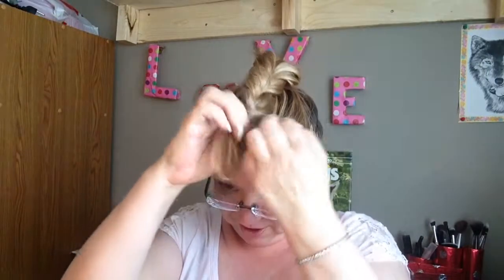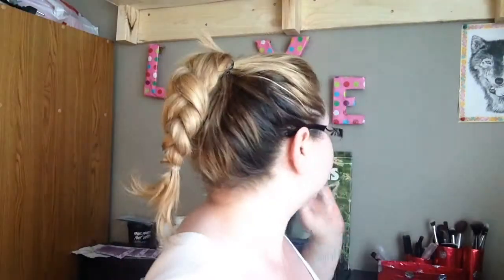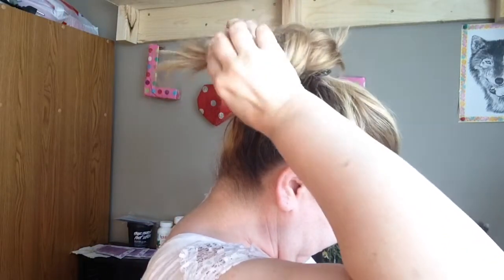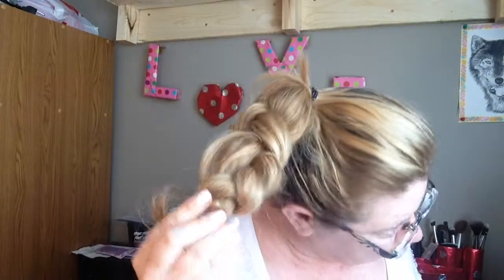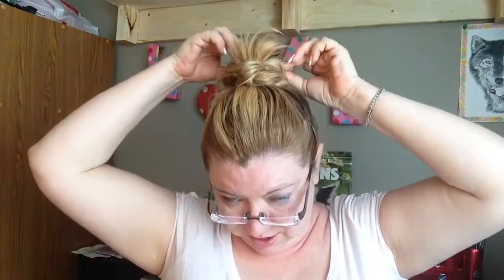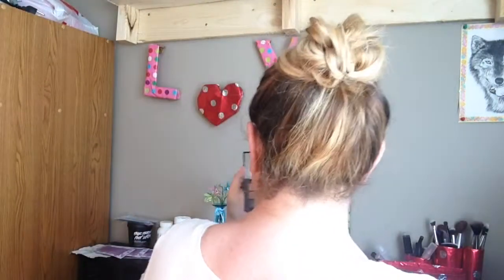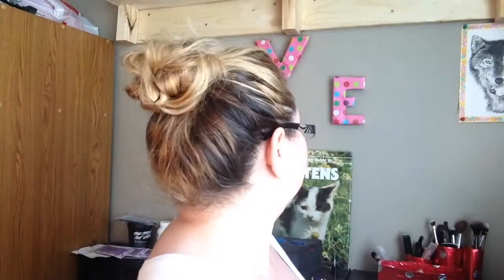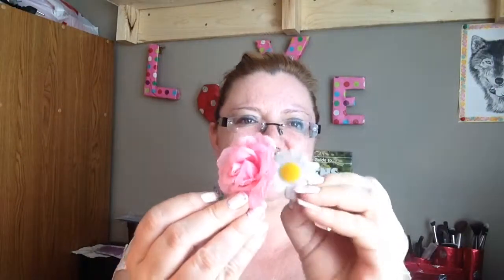Braided Bun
Here is a quick and easy braided bun!

Jennifer Linklater

"Beauty is more beautiful when it is on the inside"